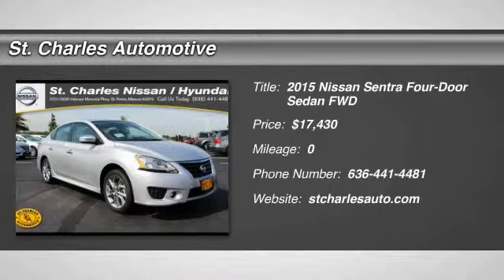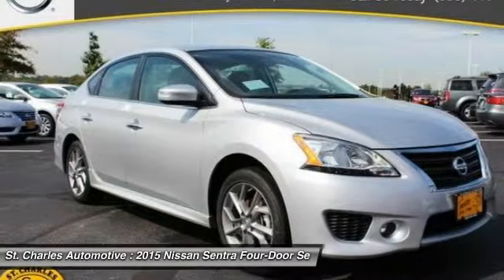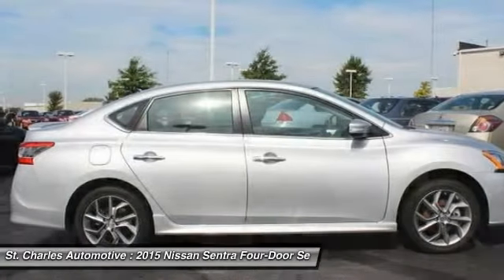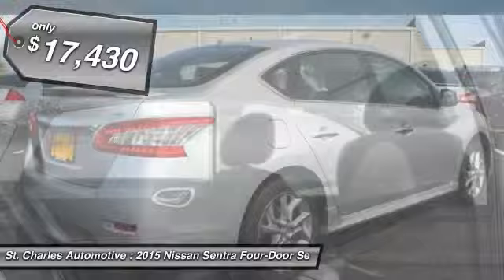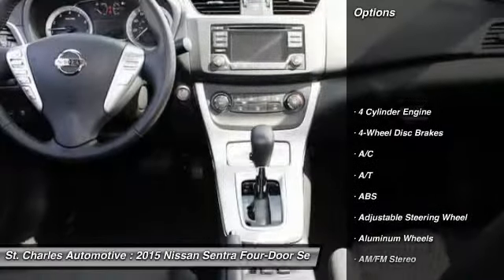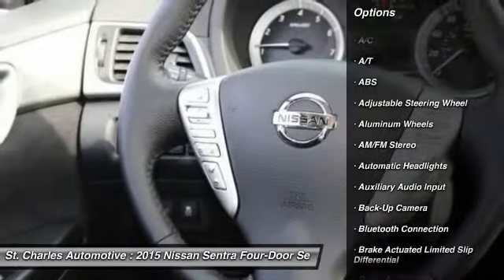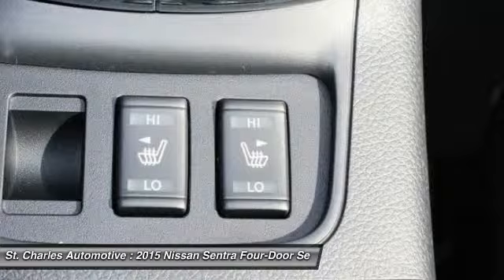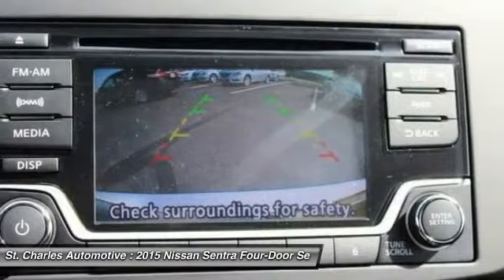2015 Nissan Sentra St. Charles Hyundai 41952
2015 Nissan Sentra SR

Don't miss this 2015 Nissan. Make a great choice today with this must-have four-door sedan. Learn more about this four-door sedan by contacting the dealership today and complete your driving dreams.